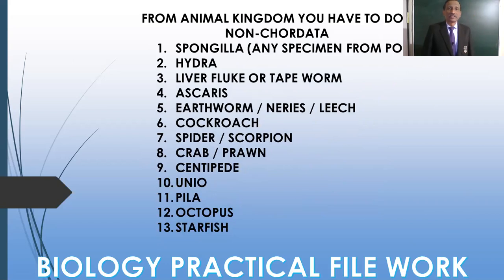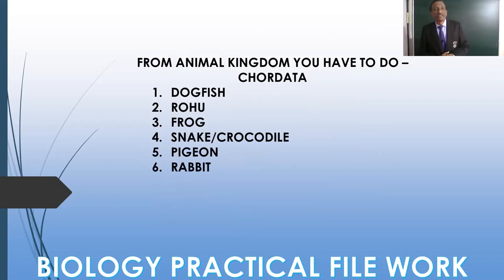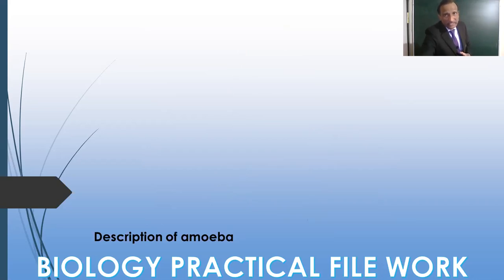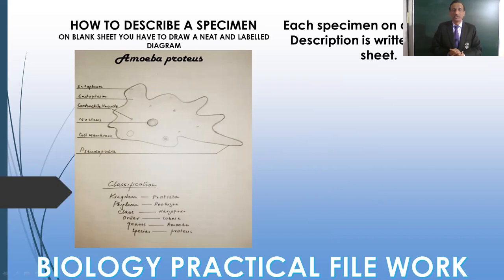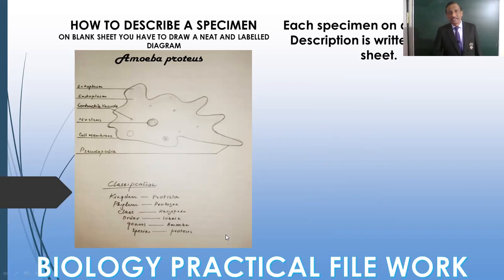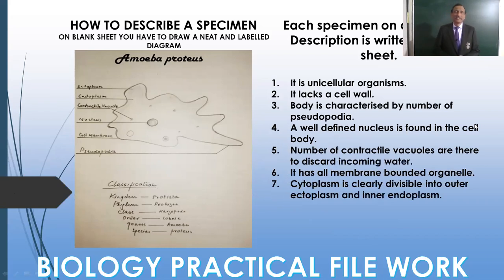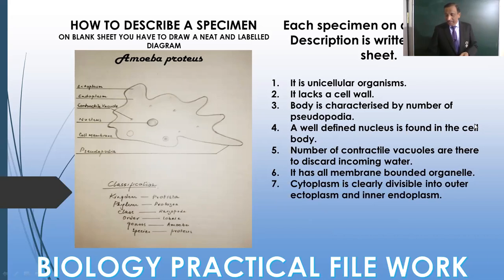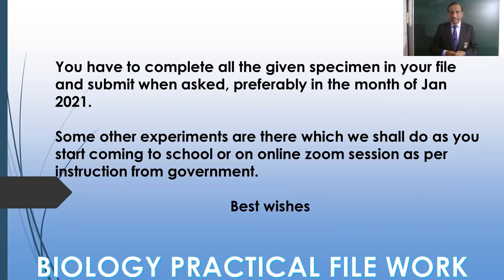xi BIO practical work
PRACTICAL WORKS
SPECIMENS TO BE DONE IN PRACTICAL RECORD
HOW TO WRITE A PRACTICAL IN COPY.